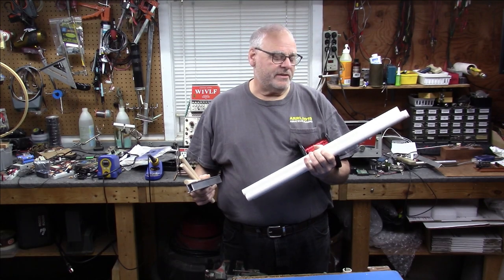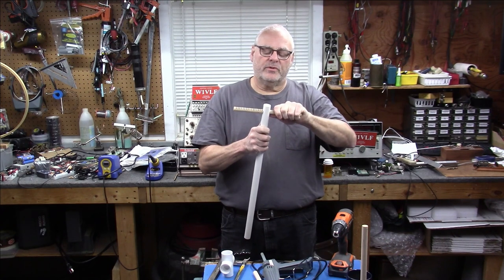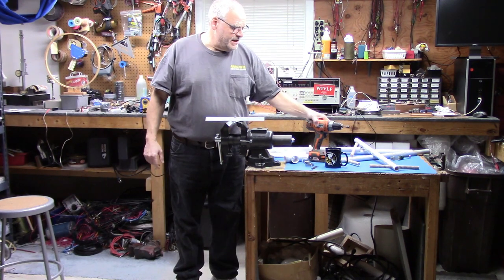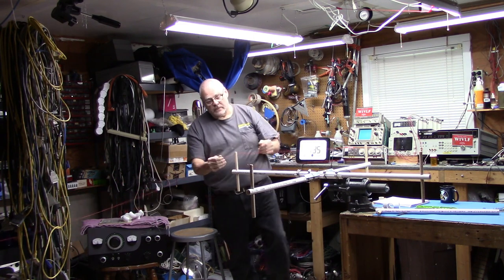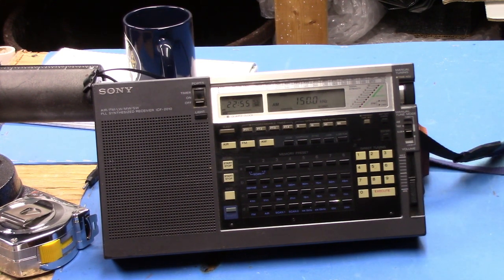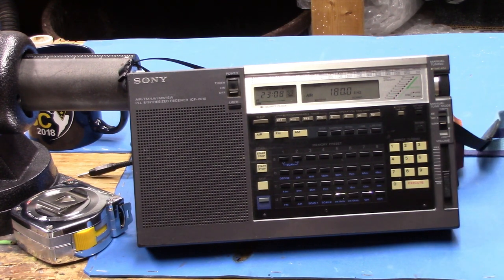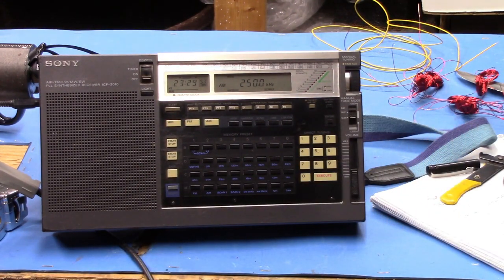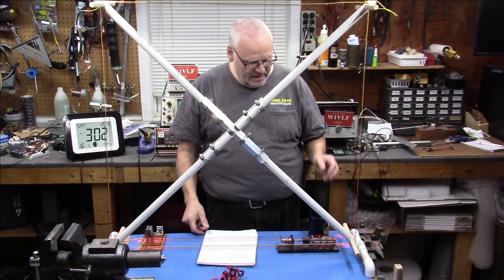Experimental Loop Antenna Platform Part 1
Build this Air Core Loop platform with simple tools and tune it to your desired frequency band from LF to HF This a video intended to help the beginner and old salt alike answer questions on how to build a loop for your specific needs.  Longwave to HF